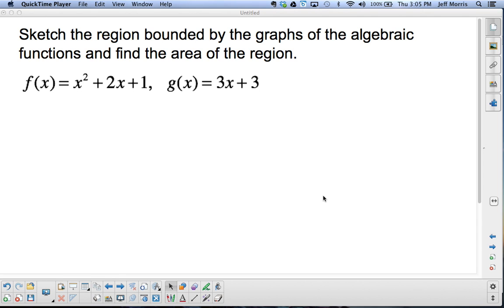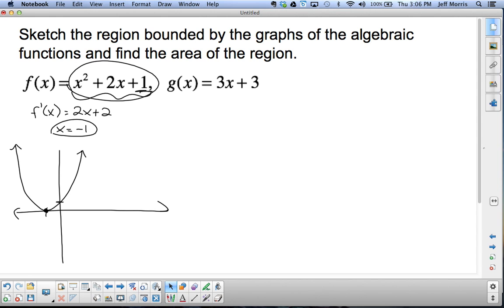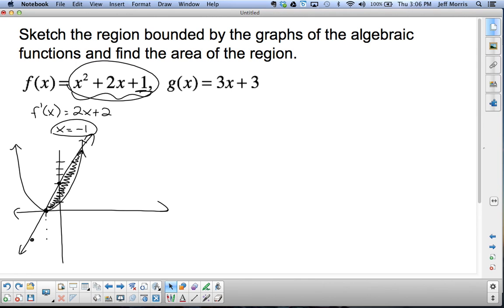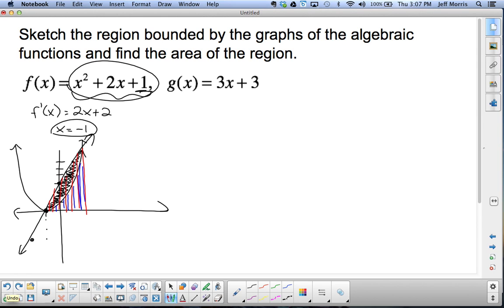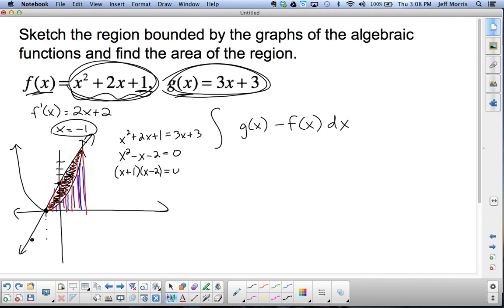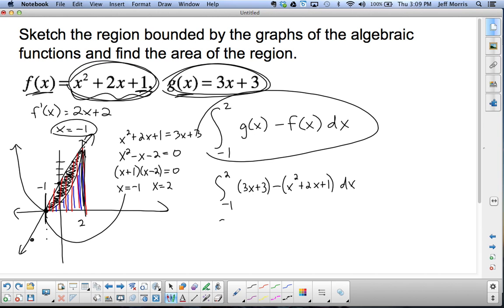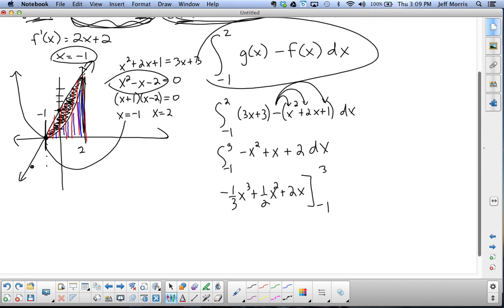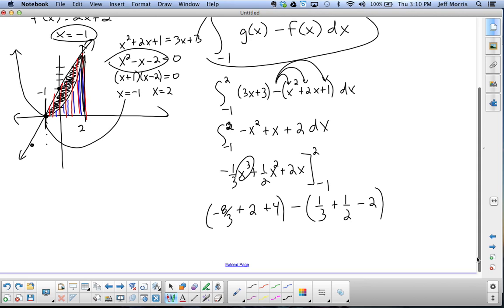#15 Area between 2 Curves - Blue Book